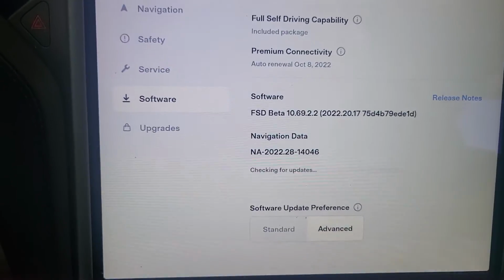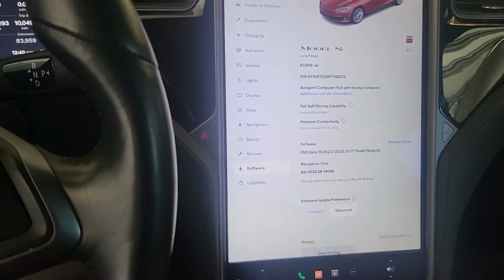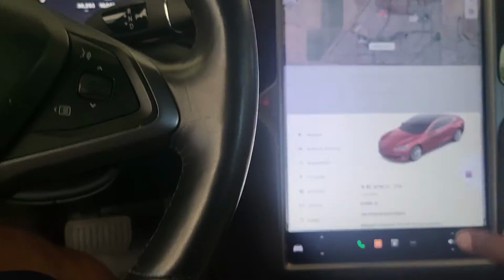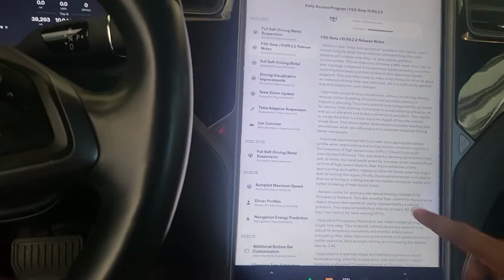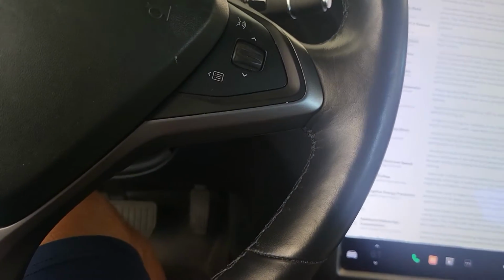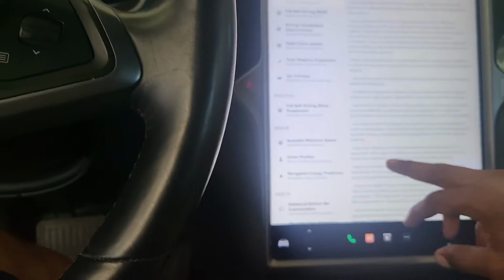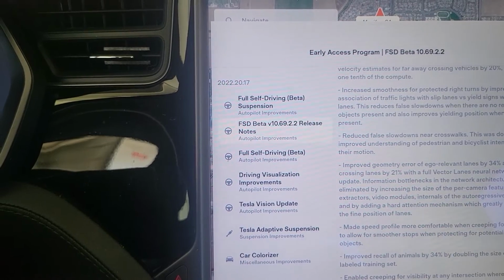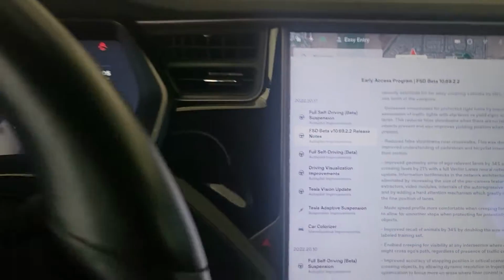Tesla Secrets - She just came home with goodies